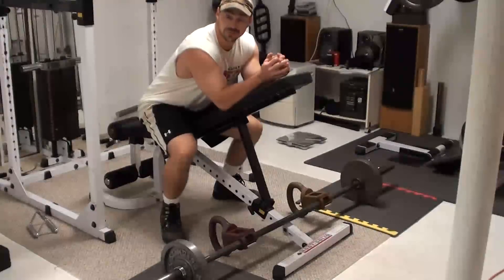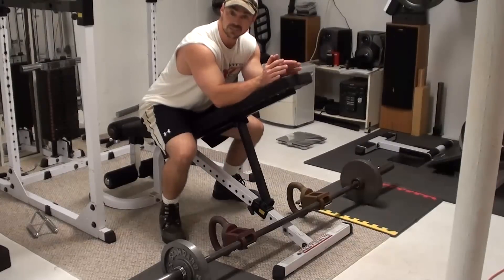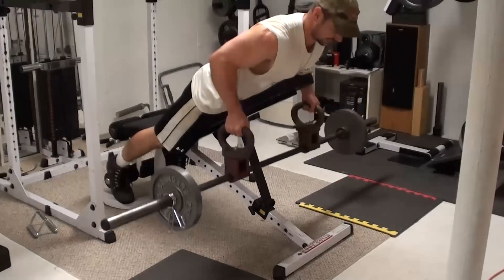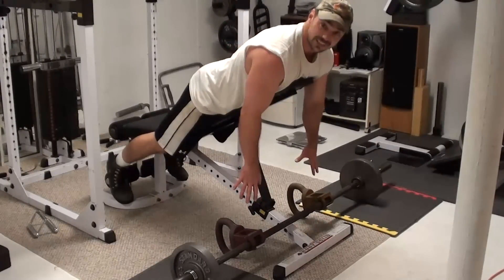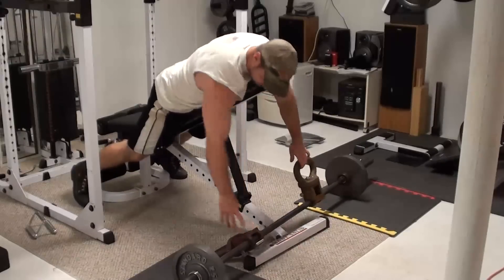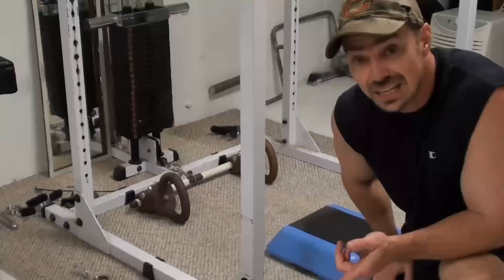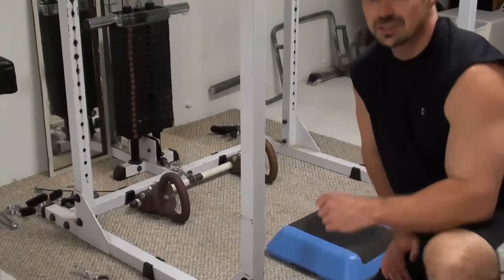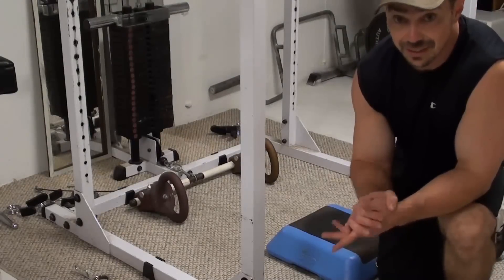Review of the KettleClamp Part 2 - Rowing Movements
This is Part 2 of my review of the KettleClamp...a piece of equipment designed to allow you to use dumbbells like kettlebells.

This part deals with rowing movements you can do with the KettleClamp.

Try this total-body fat-loss workout...done in 3 minutes...with just ONE dumbbell...